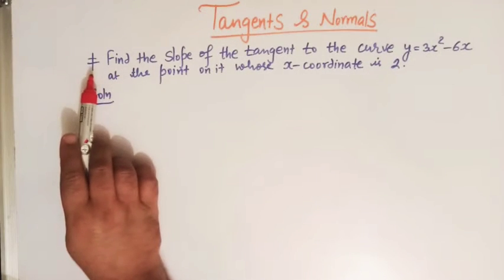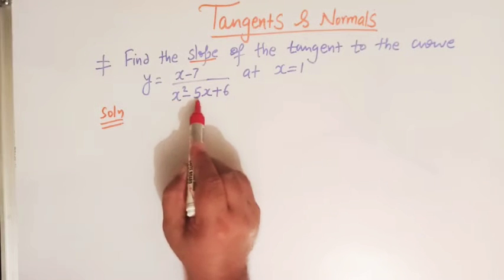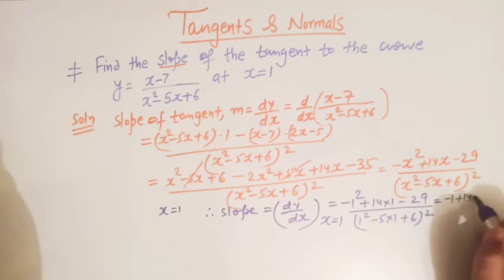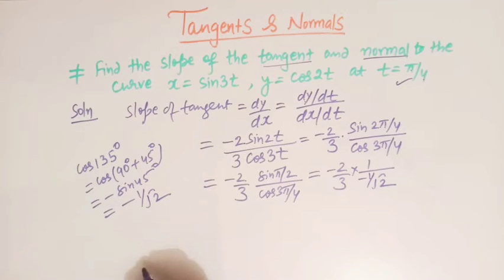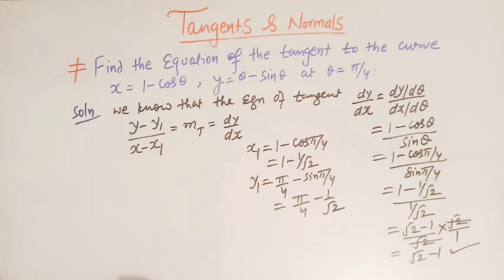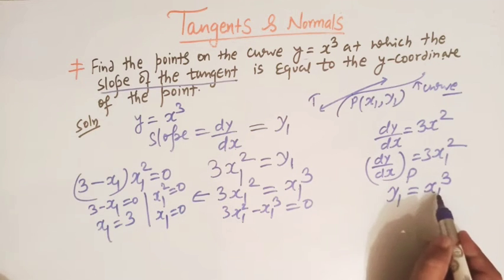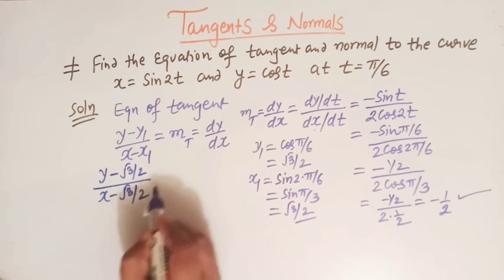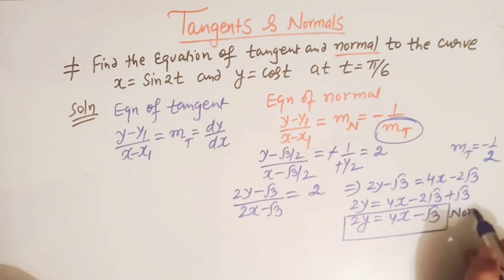Tangents and Normals